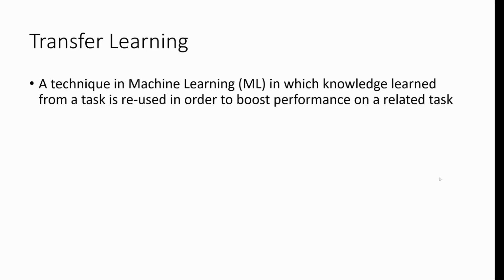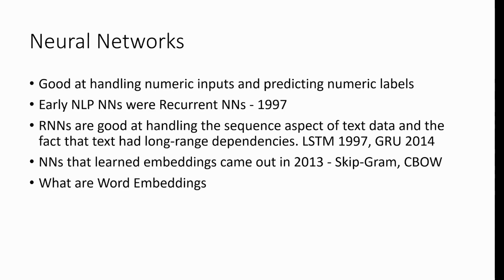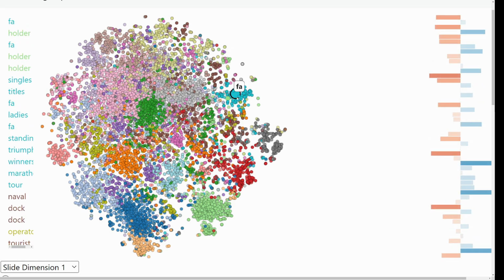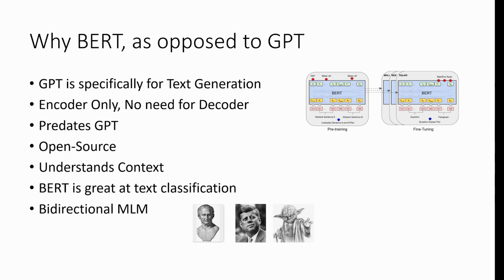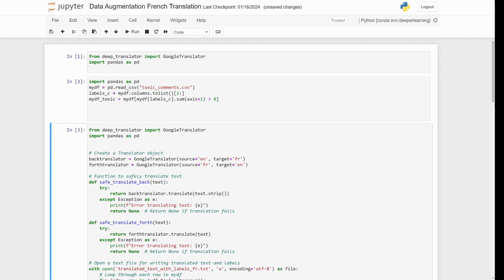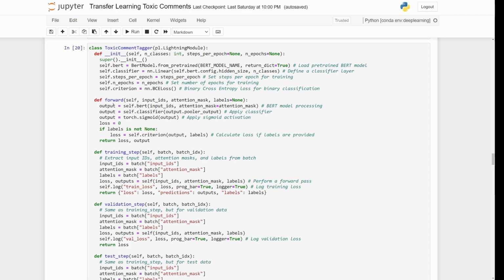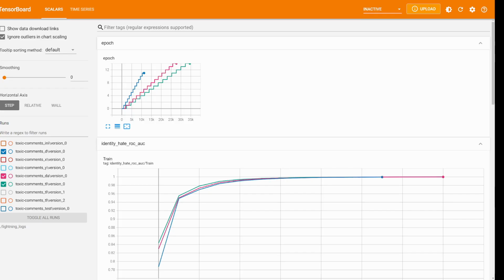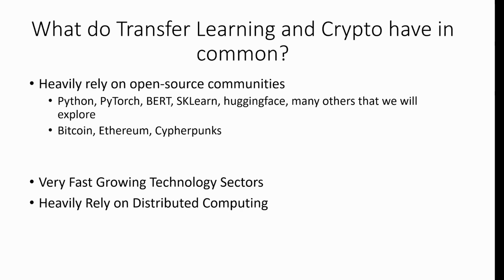Transfer Learning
Introduction to Transfer Learning